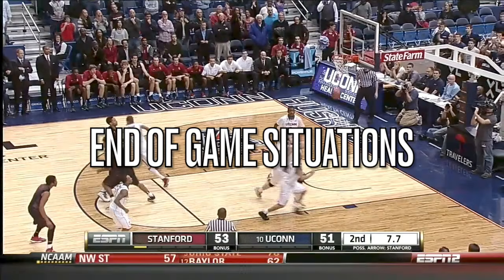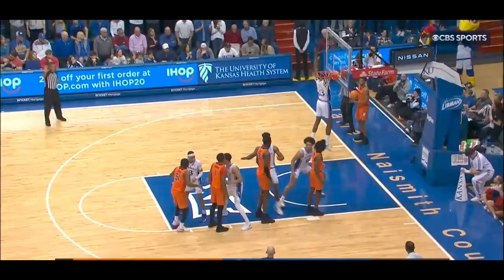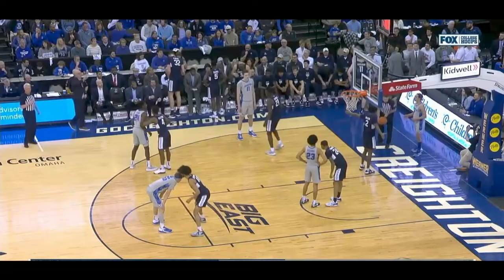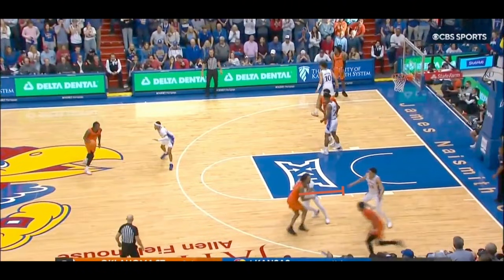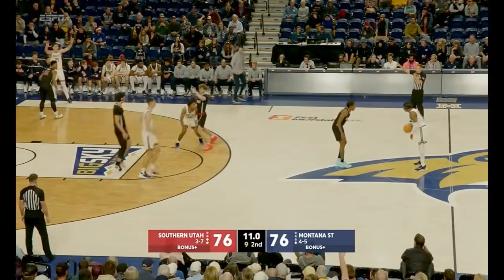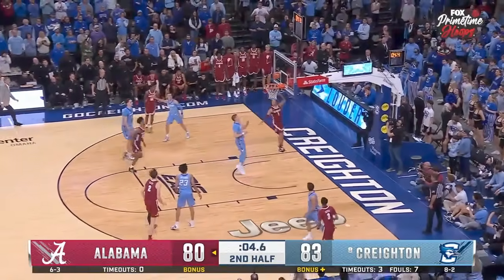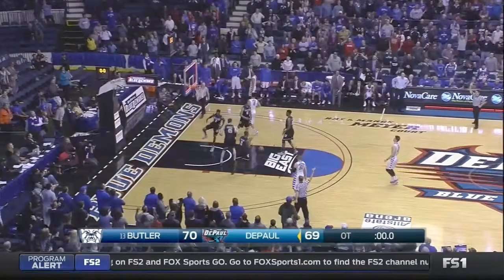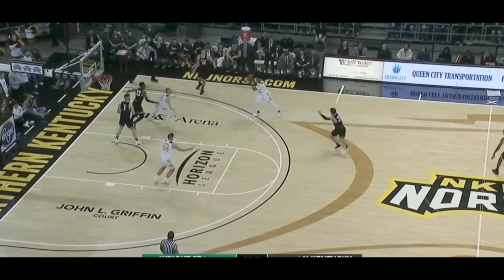How to Be Prepared for Every Late Game Situation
Being prepared in late game situations can make or break a basketball season. So many games come down to the last two minutes, and often times are decided by one or two possessions. Having a plan for these situations, and most importantly - practicing these situations is a must.

 In this video , you'll see the top 5 late game situations that you're most likely to find yourself in. Each section provides plays and key pieces of information to prepare you to win close games.

Baseline Out of Bounds [BLOB's] - 0:33

Sideline Out of Bounds [SLOB's] - 5:16

Half Court | Last Possession - 6:42

Full Court - Time Specific - 8:26

Ahead Late | Need to Inbound - 13:22